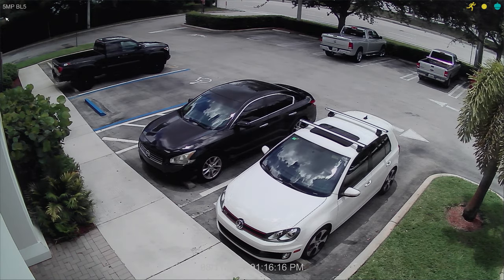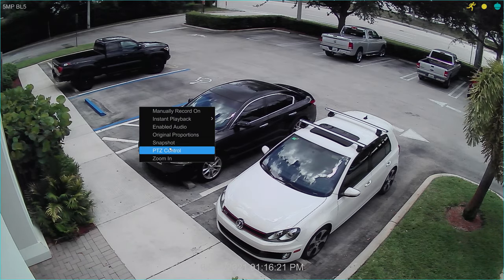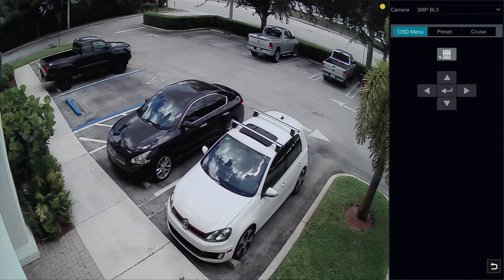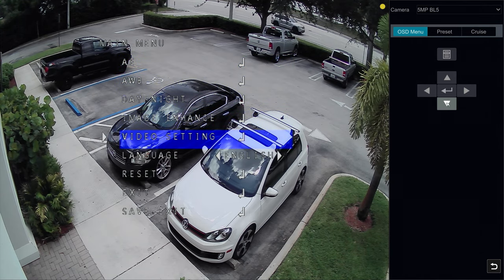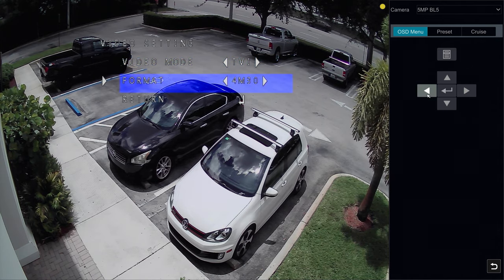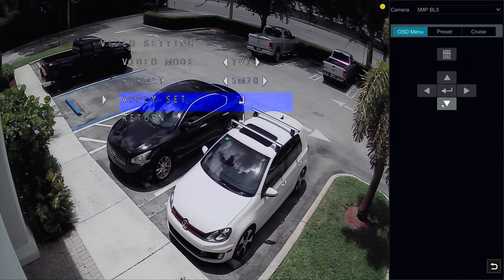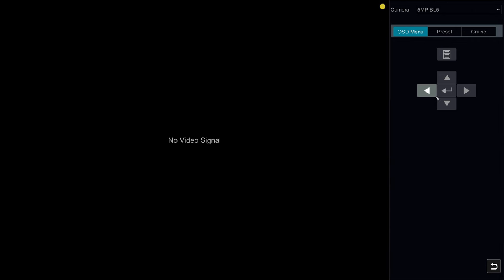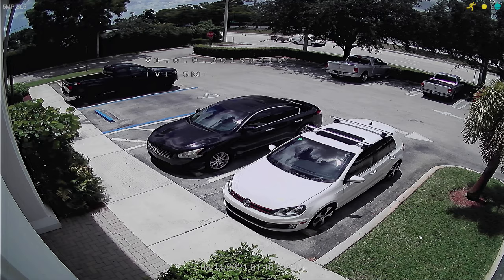5mp CCTV Camera / 4mp CCTV Camera Selectable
- The 5MP-BL5 is a selectable 5mp CCTV camera / 4mp CCTV camera. This HD security camera supports the following video formats / resolutions: AHD (5mp and 4mp), HD-TVI (5mp and 4mp), and HD-CVI (4mp only).

To record this video surveillance footage, this camera was connected to a Viewtron hybrid security camera DVR.

The 4K HDMI output of the DVR was used to export the video. That is why this video can be played at 4K resolution.

The video shows the difference between the 4mp and 5mp video. You will notice that the 5mp video gets stretched on the screen because the native aspect ration of 5mp is 4:3. 4mp is 16:9 aspect ratio which is the aspect ration of widescreen monitors.

The IR night vision of this camera is also demonstrated in the video with the camera installed on CCTV Camera Pros warehouse building in Lantana, Florida. Please note that our parking lot does have street lights, so this is not a zero light infrared test. It is a low light test using typical parking lot level lighting.

When this camera is connected to a Viewtron DVR, users can remotely monitor the camera from iPhone and Android mobile apps. Viewtron DVRs also include desktop video surveillance software for Mac and Windows. There are no monthly monitor fees or license fees.

You can learn more about this 4mp / 5mp CCTV camera and see images of the remote monitoring apps on this page.